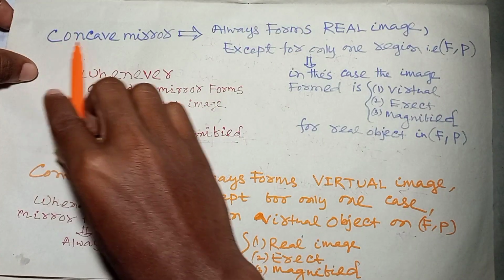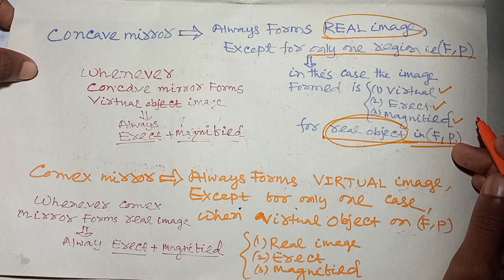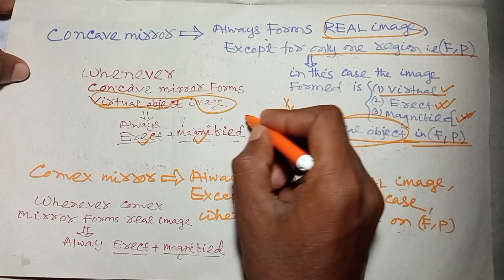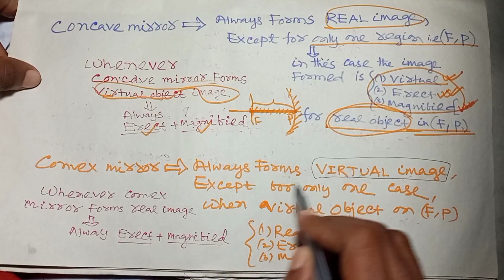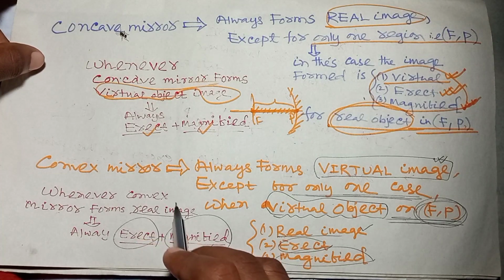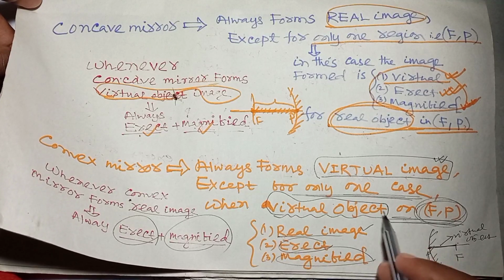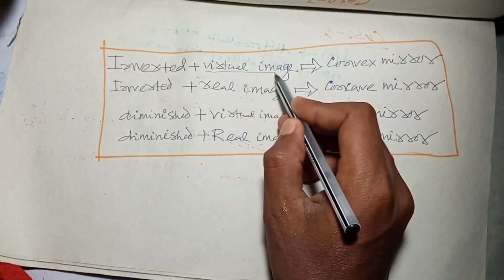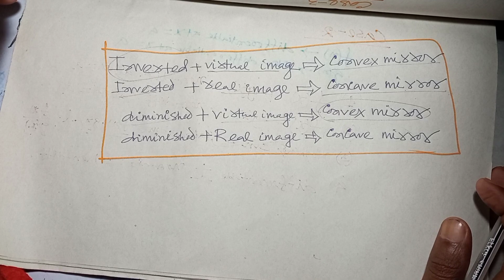types of image formed by different type of mirror ll concave and convex mirror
types of image formed by different type of mirror ll concave and convex mirror#concavemirror#convexmirror#realobject#realimage#virtualobject#virtualimage#rayopticsinhindi